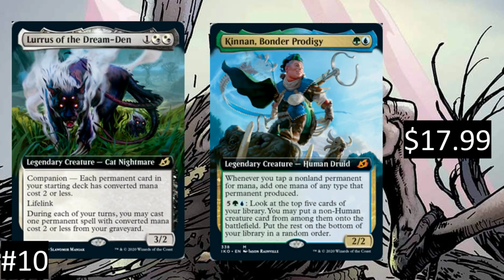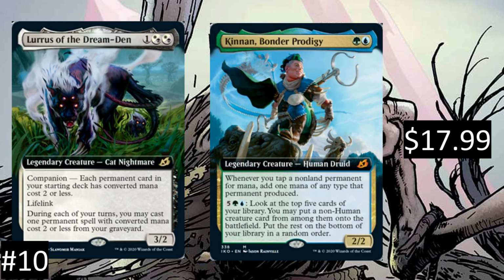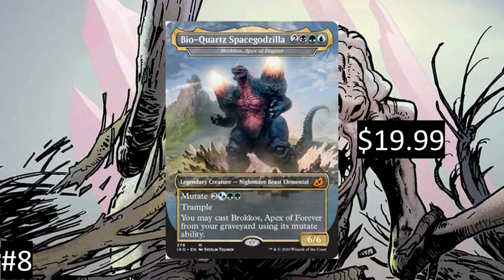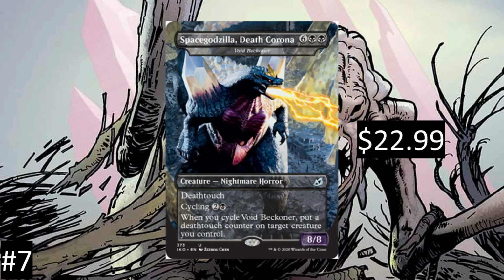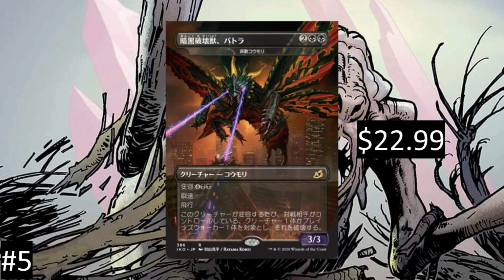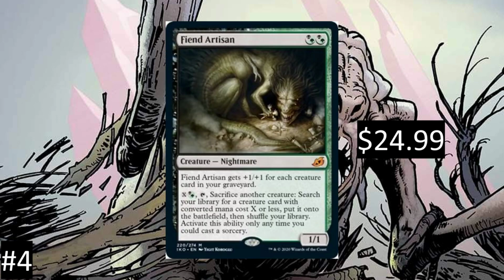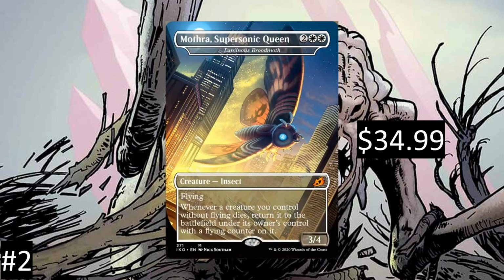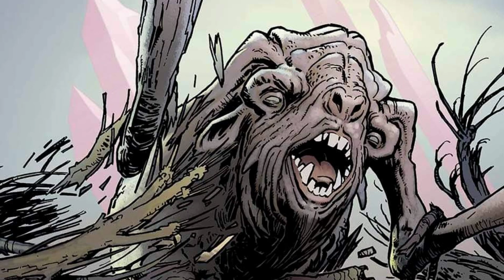Top 10 Most Expensive Premium Ikoria Cards | Magic: The Gathering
In this video, I go over the top 10 most expensive cards premium cards in Magic: The Gathering's Ikoria: Lair of Behemoths! The full list of cards is looking pretty awesome! There are some very powerful cards and a few curveballs, watch to find out what has lots of value.